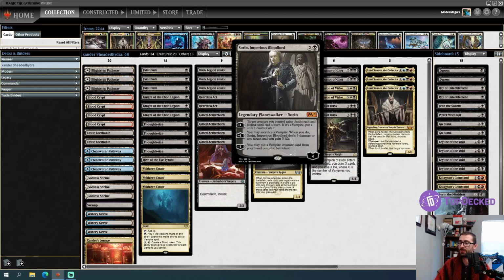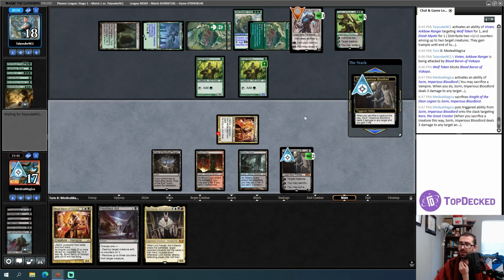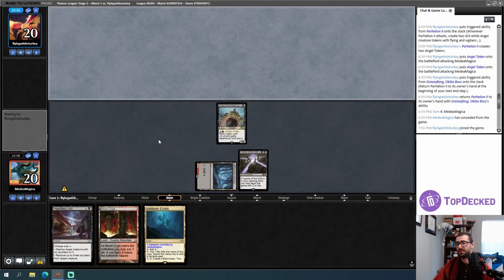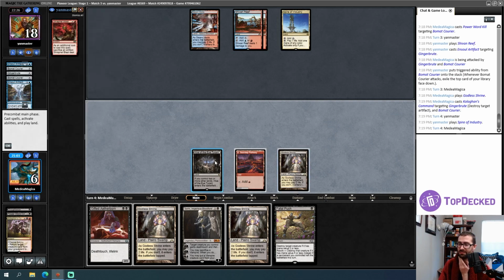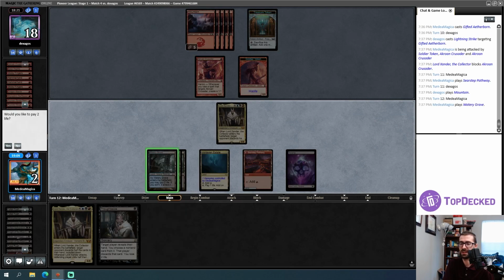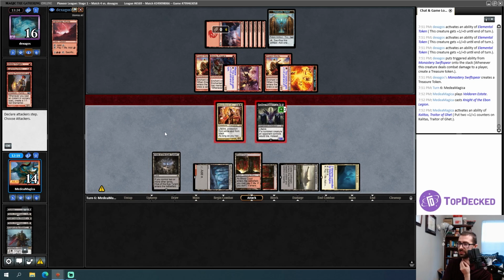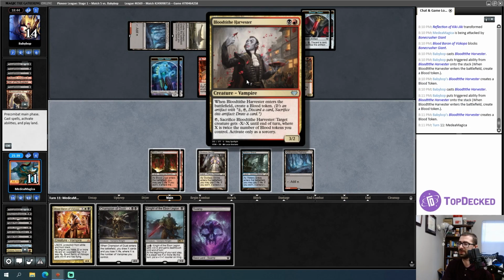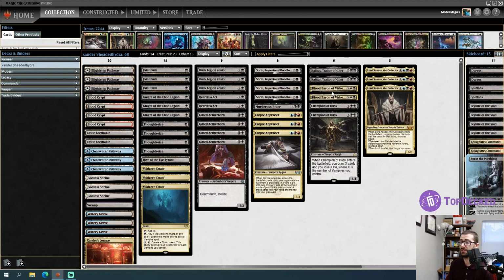VAMPIRE Show and Tell in Pioneer! Xander Vampire Tribal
I play a Magic: the Gathering Online Pioneer league with a vampire tribal deck that also has a combo finish with Sorin, Imperious Bloodlord and Xander, the Collector.  The deck has both aggressive elements and combo elements, leaving it in a strange hybrid middle ground.  It's similar to Legacy Show and Tell in the combo way, but the rest of the deck doesn't look like that at all!

0:00 Deck Tech
4:31 Round 1
16:04 Round 2
24:30 Round 3
32:17 Round 4
53:23 Round 5
1:07:29 Conclusion